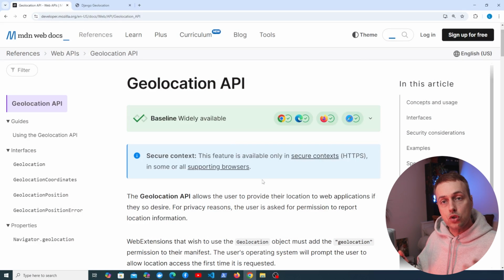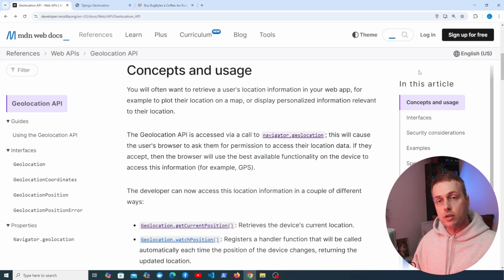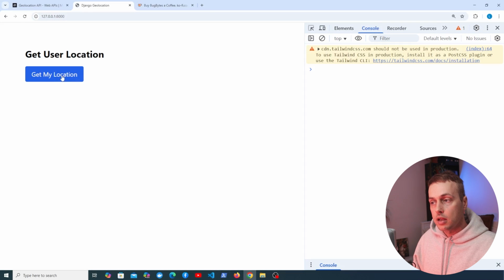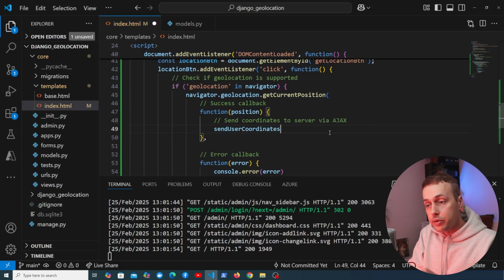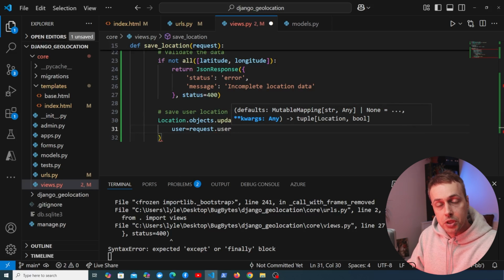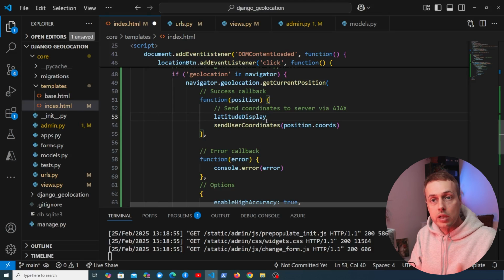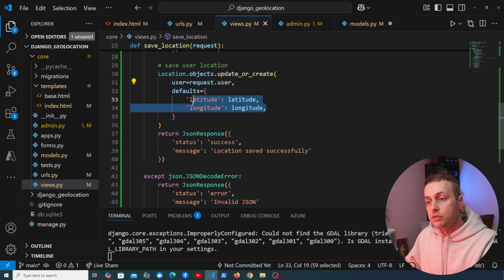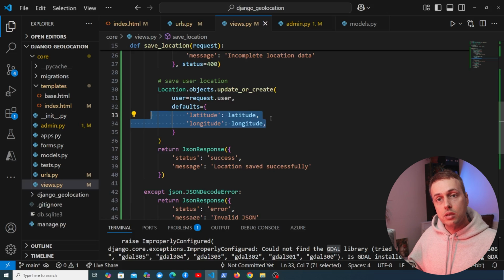Geolocation API with Django / GeoDjango - Fetching User Locations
In this video, we'll look at how to fetch a user's location using the browser Geolocation API, and save that data to the database with Django. We'll also look at how to setup the code to work with GeoDjango Point objects at the end of the video.

📌 𝗖𝗵𝗮𝗽𝘁𝗲𝗿𝘀:
00:00 Intro to Geolocation API
03:12 Integration Geolocation API with Django
07:04 Sending AJAX request with user location
13:16 Displaying location data in Django template
15:53 GeoDjango approach
18:22 Overview of code